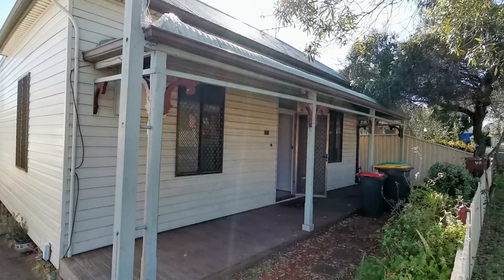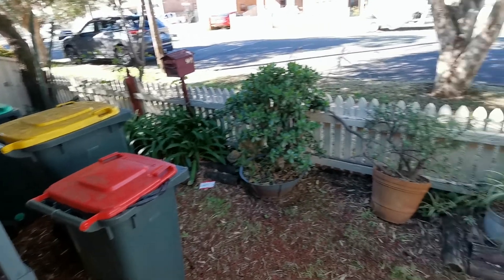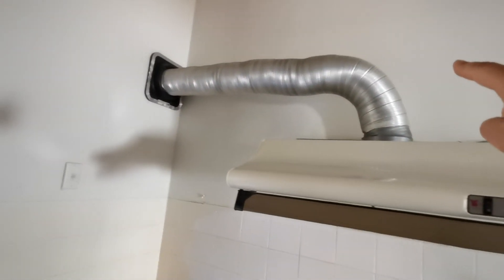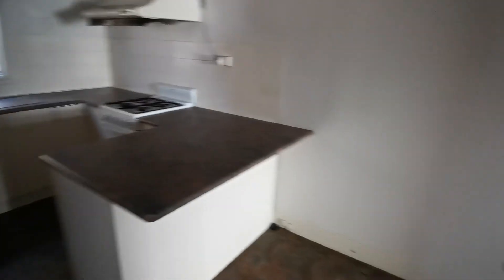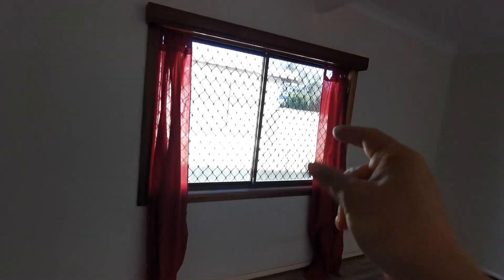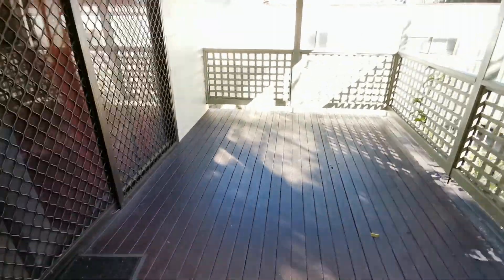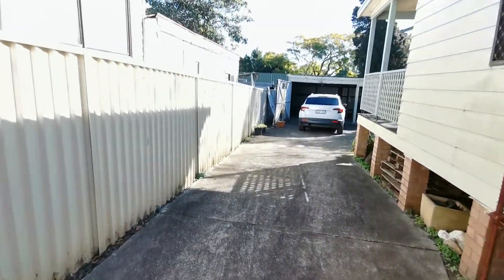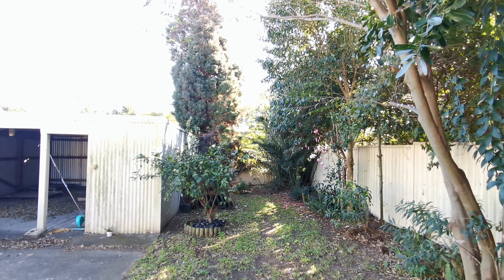98 queen street concord west 4 bed 2bath 2 car house 2021-8-8 offer 610 per week in lockdown period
The video link is  below

Just copy this link, paste it to google, then you can view it on youtube!

Please do not just ask: Is it available? Or when can I inspect it?

Open inspection must after 9Th July(depends on open policy)

Step 1: provide below information
If you want to apply after your inspection:
1.what is your estimated moving date?
2. How many people plan to move in?(xx x adult xxx kids)
3. How many working people?
4.Lease term.

Step 2: call James 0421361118 or message him to book your exclusively private inspection.
Thanks for your cooperation and understanding!

Address: 98 Queen street Concord West NSW2138
4bed 2bath 2car free-standing house
Rental：630/week,  furnished, exclude bills

Bond: 4 weeks
Rental payment: 2 weeks in advanced
payment： bank transfer

Available date: from 15 July
The lease period is 6 months above, prefer 1 year or longer.

Good location
Located in concord west, this property has everything you need for daily life.  Surrounded by shops, restaurants, schools, stations, and bus stops, this property is perfectly fitted for family or student accommodation.

Feature:
-  3  minutes walk (280 meters)to  concord west  station, walk to concord hospital, walk to the riverbank, walk to school, you can walk to everything you need in 10 minutes

- no busy road
-Four big size bedrooms

- good size kitchen with gas cooking

- lockable garage

- furnished house!

-fly screen install

For all detail please watch the video!

Please contact James 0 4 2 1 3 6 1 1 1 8 for inspection.

Tenant reply template：
Prefer reply by message 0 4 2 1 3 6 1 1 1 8, or call directly, best is to send a short message

“Property: 98 Queen street Concord West NSW2138

Name:

Mobile:

Estimate moving date:

Lease period:  month/year

Booking inspection time at :

PLEASE NOTE - Online Applications are not accepted. The application form will be provided at the inspection or by email to you!